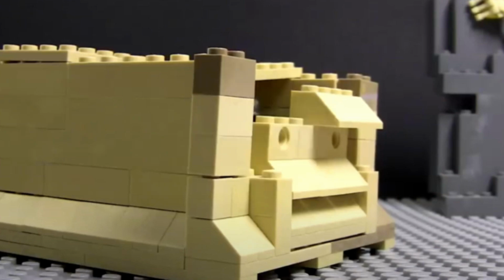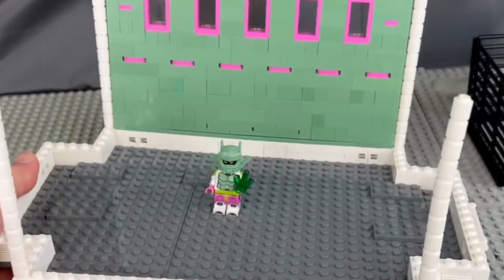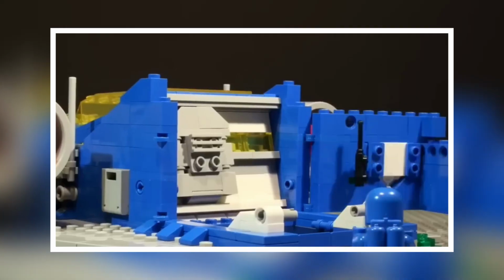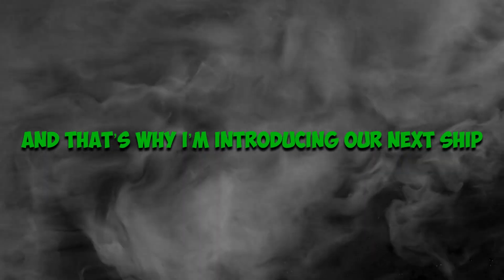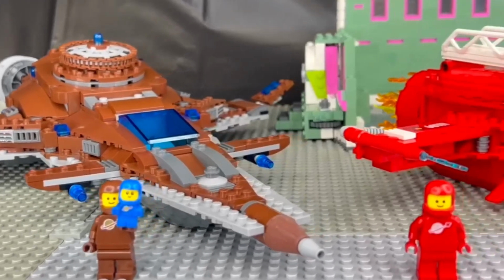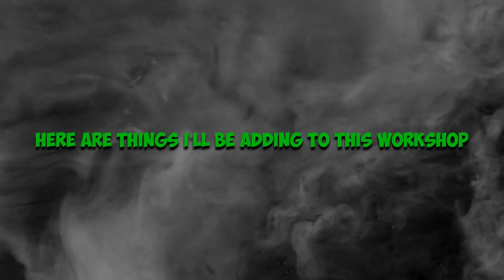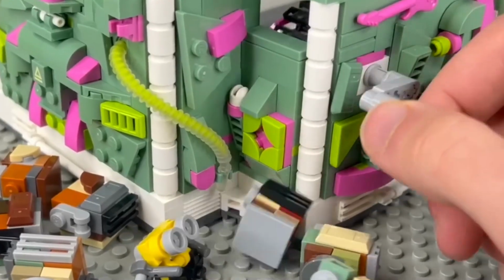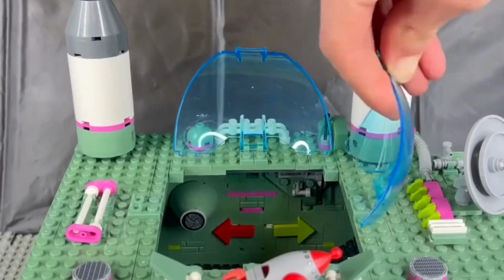The Ultimate LEGO Spaceship Factory Build! 🚀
Join us on an EPIC space adventure as we build a GIANT LEGO spaceship factory! 🚀 In this video, we’ll take you through the entire process of designing and constructing an incredible factory from scratch, complete with intricate details and imaginative features. Watch as we assemble massive LEGO spaceships that are ready to explore the galaxy!

From selecting the perfect bricks to showcasing the finished factory, this video is packed with creativity, fun, and inspiration for LEGO fans of all ages. Whether you’re a seasoned builder or just starting your LEGO journey, you’ll find tips, tricks, and plenty of ideas to spark your imagination.

What will we build next? Join us and find out! 🌌🛠️